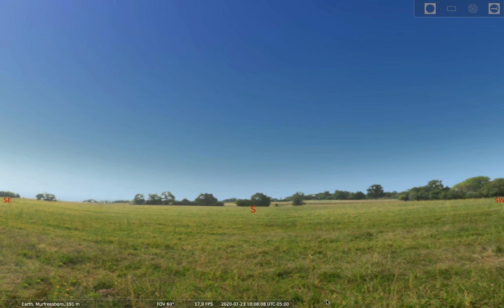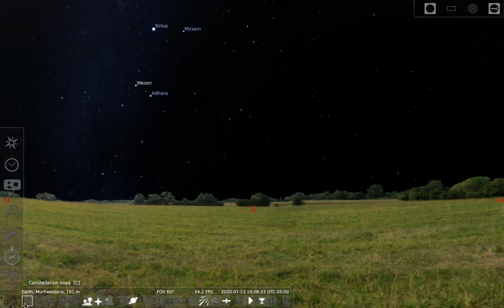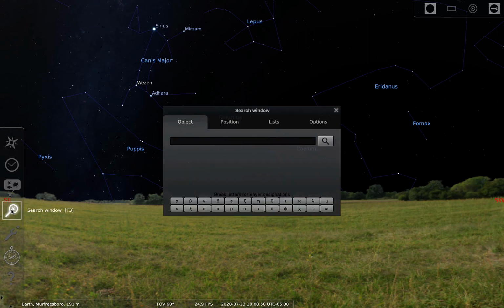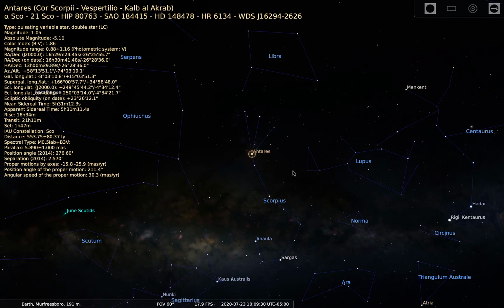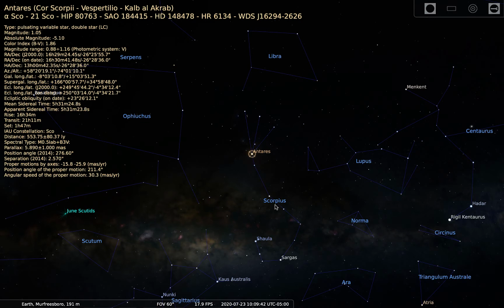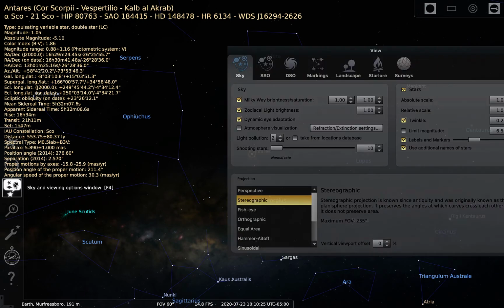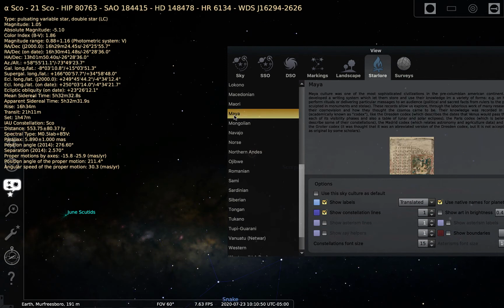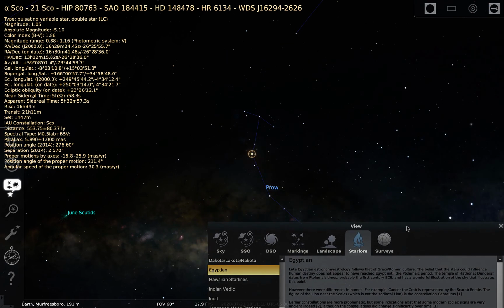Stellarium - constellations in various cultures